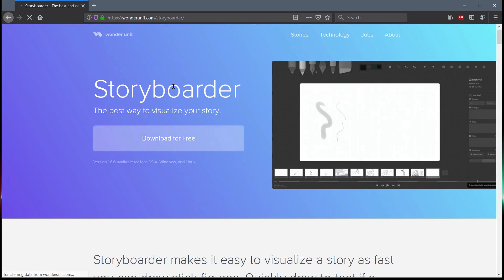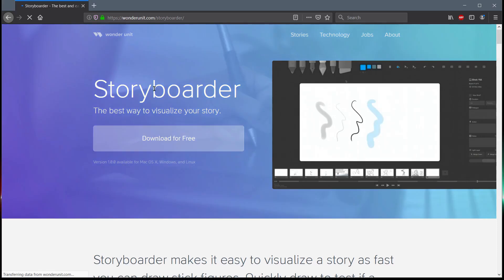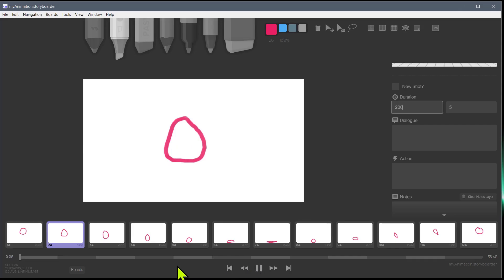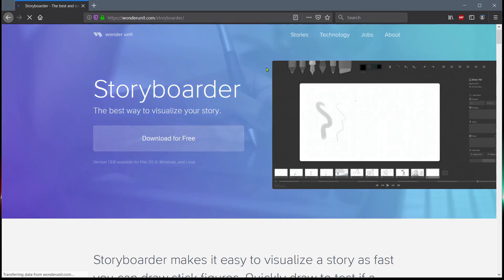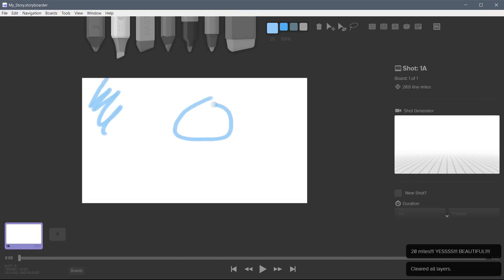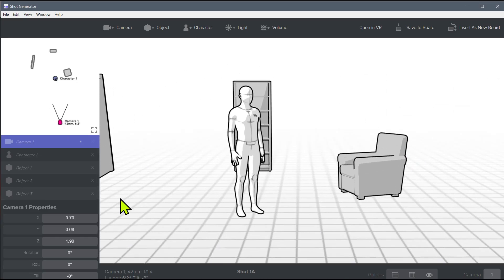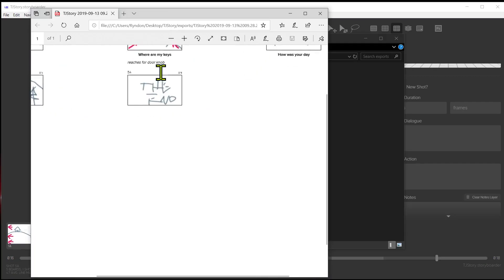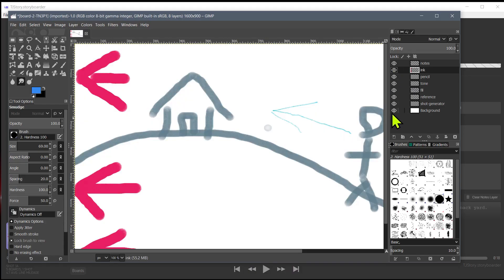Storyboarder Lesson 1 | Intro and Overview of Storyboarder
Storyboarder is a free, professional, and easy to use storyboard creation program that runs on Windows, Linux, and Mac. It can be used to create storyboards for movies, plays, cartoons, 2D & 3D animations, childrens books, comic books, and much more.